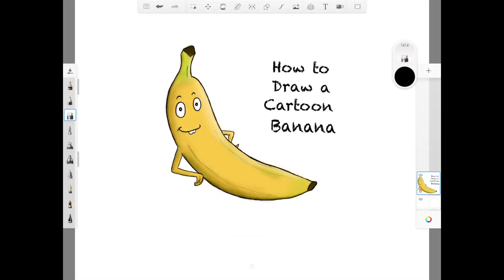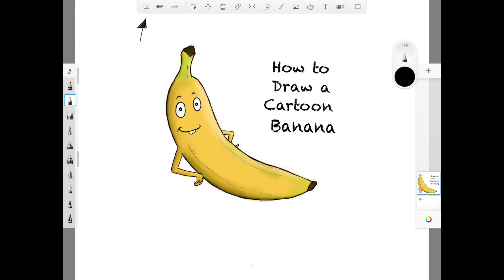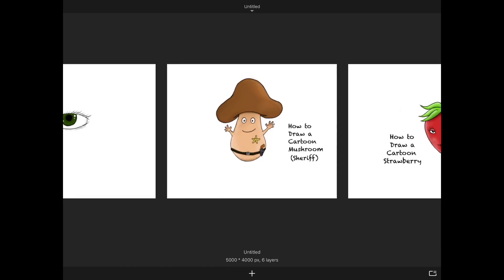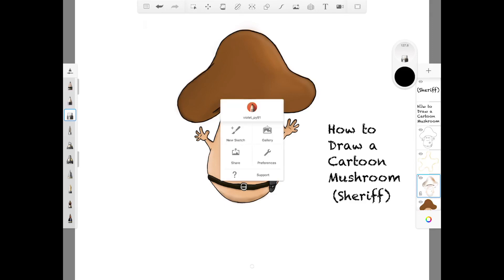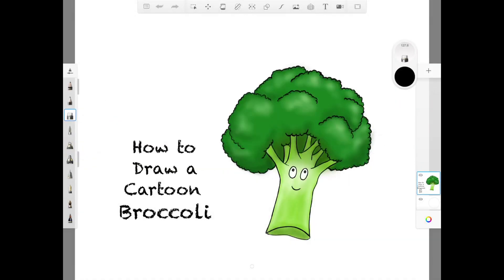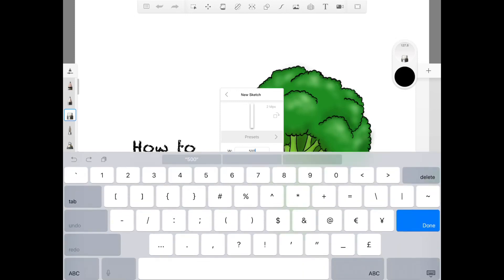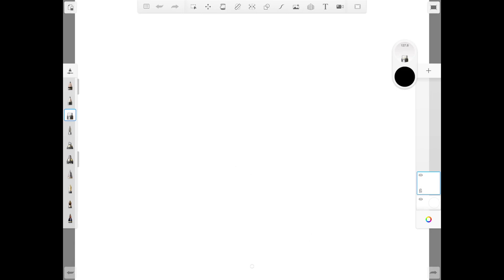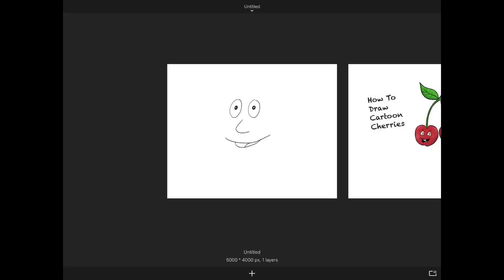How to Save and Edit on Autodesk Sketchbook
In this short tutorial you can see how to save your work, view your work folder and pick and choose to edit whenever you want

I also have a list of other Autodesk Sketchbook tutorials available, feel free to check them out :)